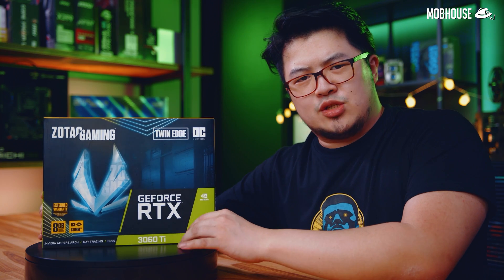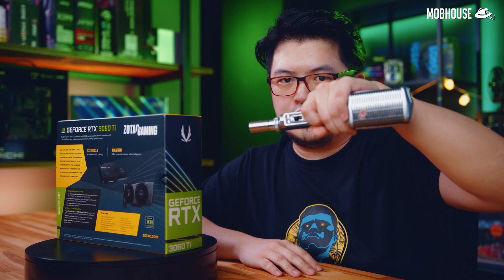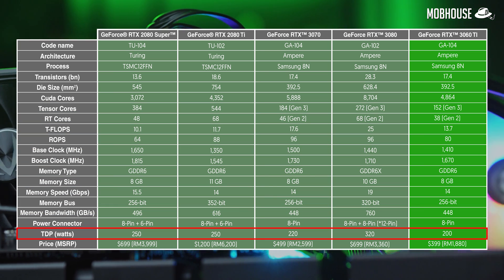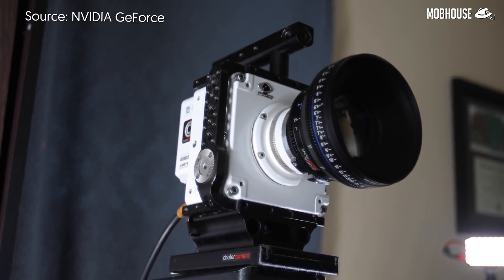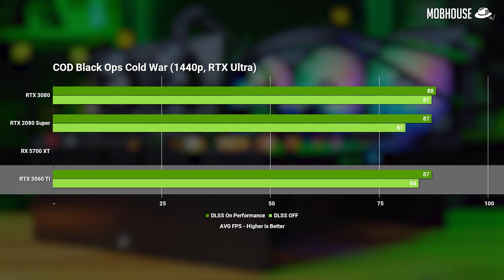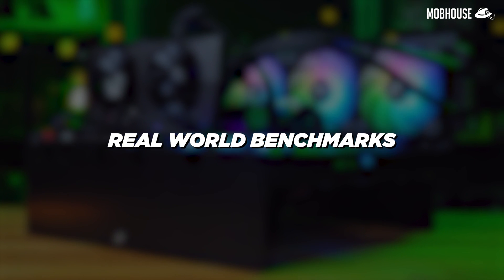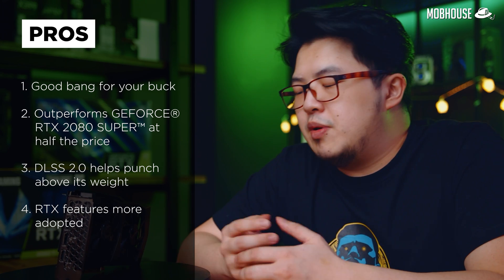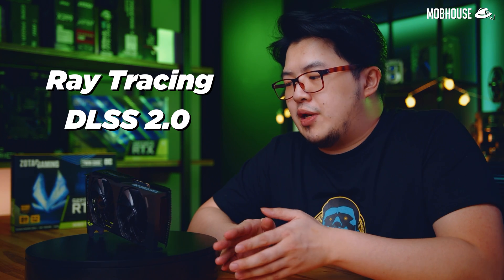Zotac Gaming RTX 3060 Ti Twin Edge OC Review - Affordable Ray Tracing GPU?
Faster than the RTX 2080 Super on a 60 series GPU? Are you serious? But can it run Cyberpunk 2077 though?

Today, we’re going to review the Zotac Gaming RTX 3060 Ti Twin Edge OC that Nvidia promises would be a beast in PC builds for mid-range gamers as well as professionals who are a little tighter on their budget.

Of course, we’re not just gonna take their word for it. Let’s take a closer look at this shawty over here.

Content Timestamps:
00:00 - Intro
01:04 - Overview
02:23 - Aesthetics
02:57 - Dimensions
03:07 - Thermal Design
03:38 - Specifications
04:37 - Special Features
05:10 - System Latency
06:08 - NVIDIA Reflex
06:51 - Test Bench Specs
07:19 - Synthetic Benchmarks
07:45 - Gaming Benchmarks
09:49 - Real World Benchmarks
10:42 - Pros
12:19 - Meh
12:42 - Cons
13:13 - Conclusion
13:57 - Outro